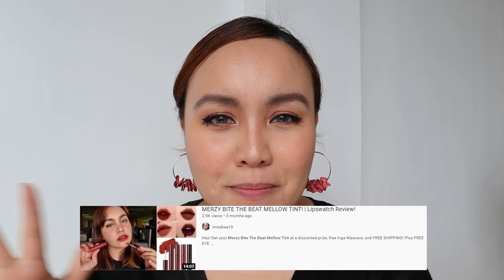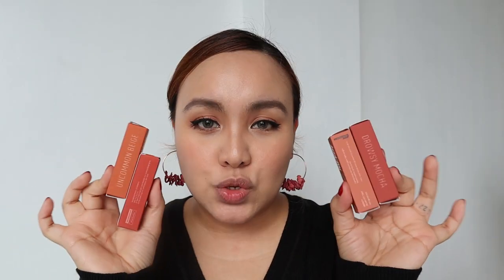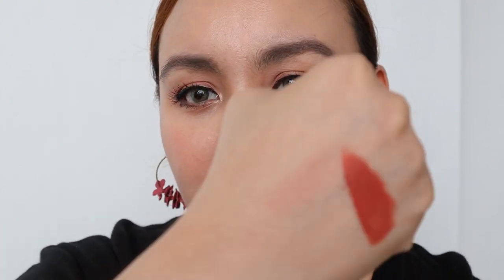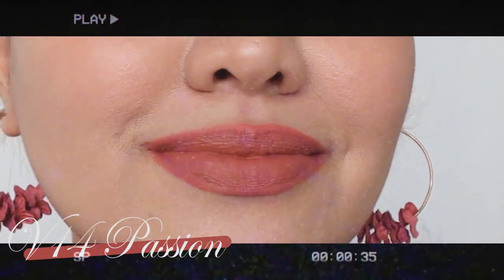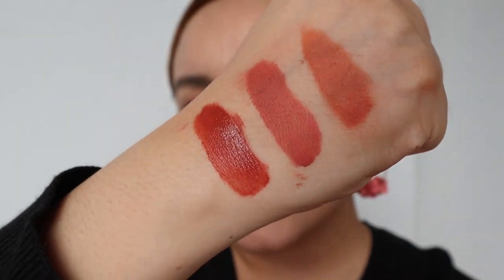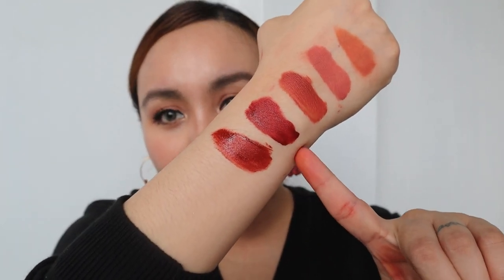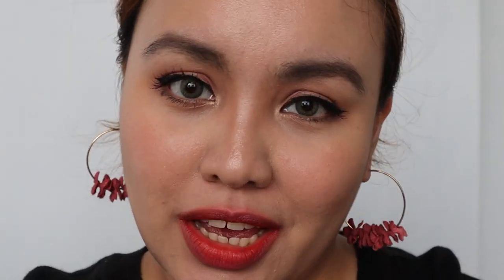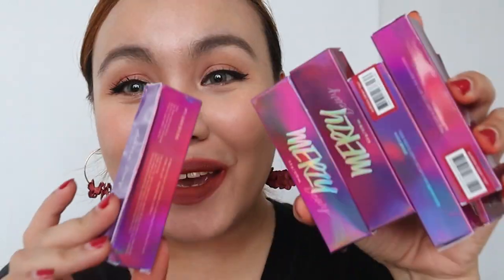MERZY VELVET TINT LIPSWATCH Review! (GRABE 'TO GUYS!) | missbea19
GET A CHANCE TO WIN THE MERZY BITE THE BEAT MELLOW TINT:

1. FOLLOW MERZY'S IG ACCOUNT

2. FOLLOW THEIR SHOPEE ACCOUNT

3. COMMENT YOUR IG DOWN BELOW!

GEWDLUCK!

Hiii hiii! Thank you for clicking my video! Get to know more about me here :